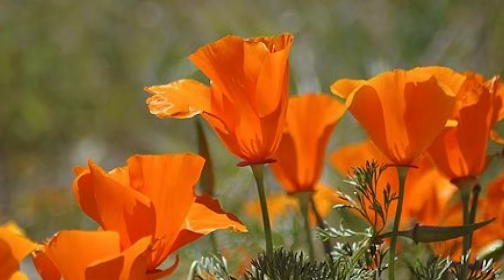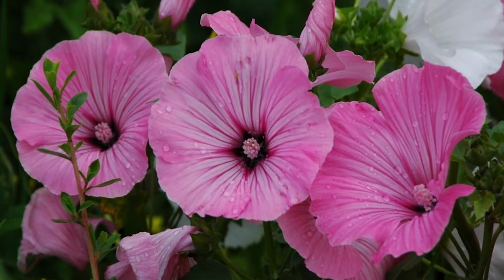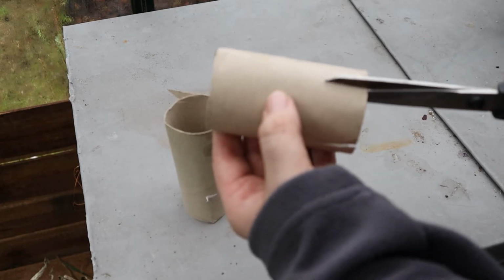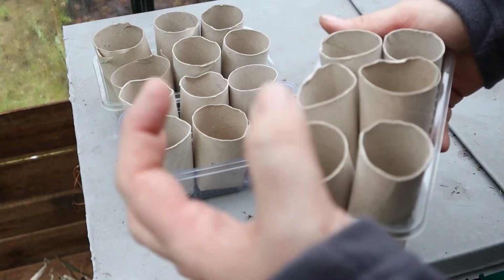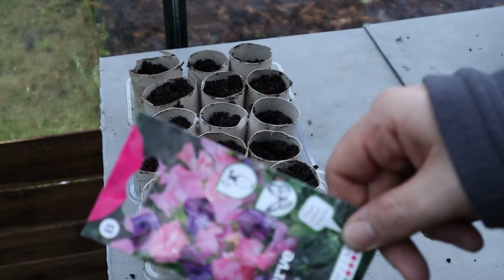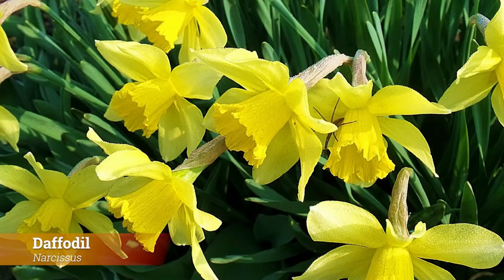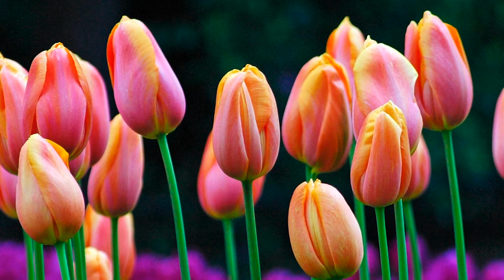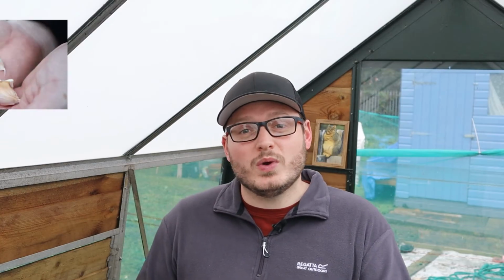What To Grow In October | Flowers & Vegetables To Sow Now!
Today on Grow It, I show you 12 amazing flowers and vegetables to sow or plant in October, to grow some fantastic flowers to provide some early spring colour to your garden or some great vegetables for an early harvest.

What to sow in October. Easy to Grow Flower seeds for October.  What seeds can I sow in October?